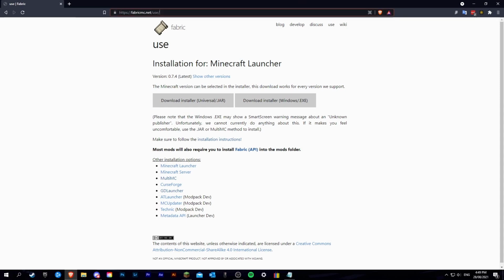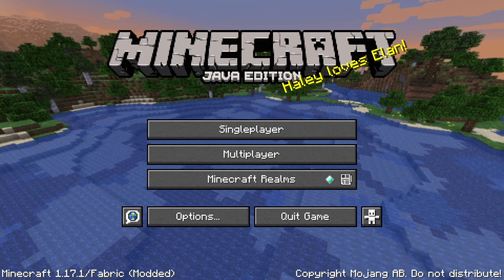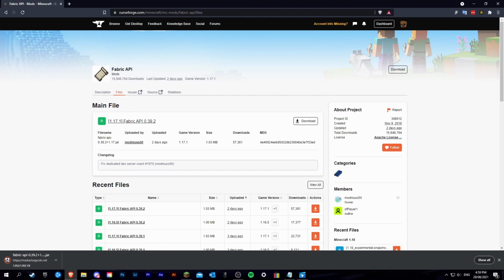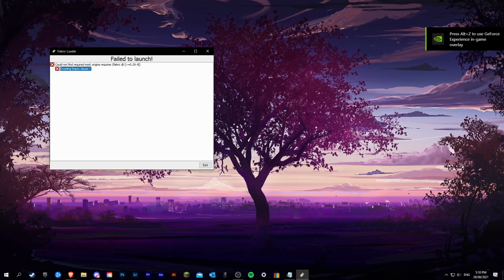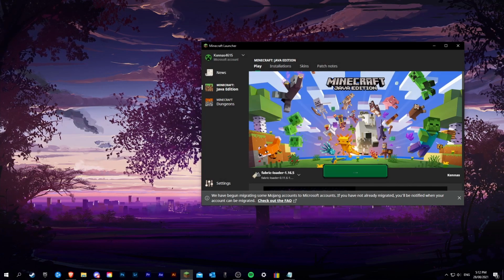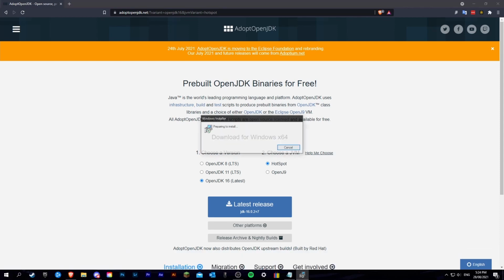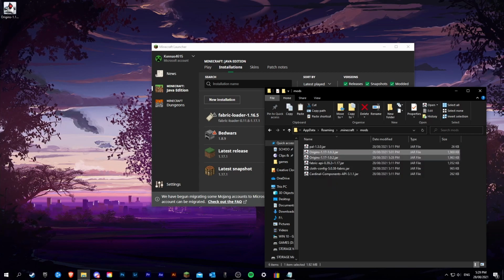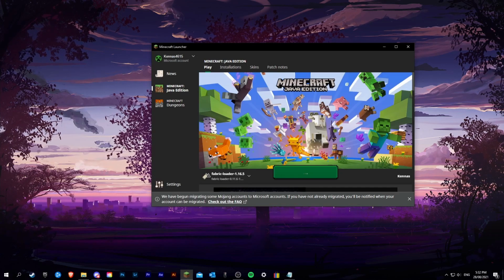5 Ways To Fix Fabric Failed to Launch Windows | FabricWikipedia Official Guide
Sorry my voice wasn't at its usual glory, was feeling a bit sick.

Chapters:
0:00 Intro
0:53 Updating the fabric loader
3:35 Updating mods
6:07 Installing Dependencies
9:05 Updating Java
11:11 Duplicate Mods
12:25 Incompatible Mods
13:32 Process of Elimination
14:07 Rambling